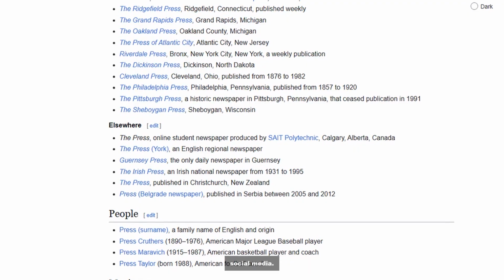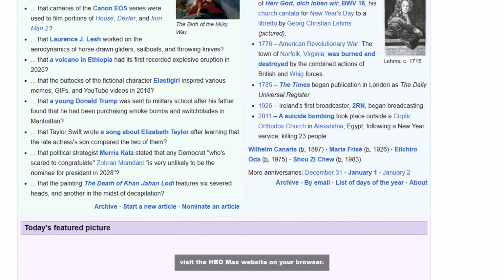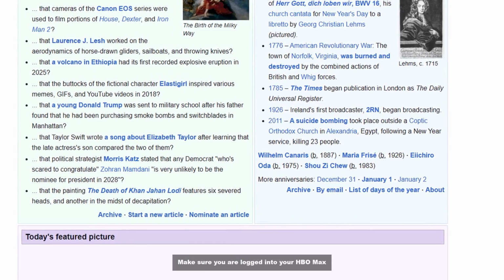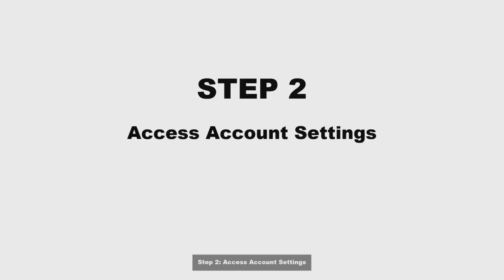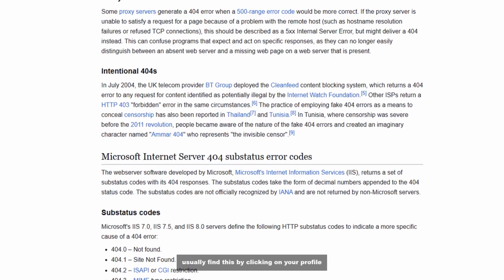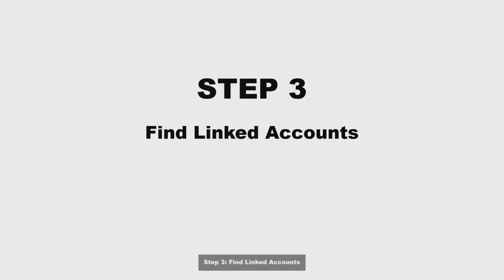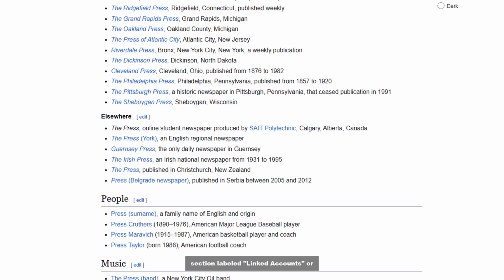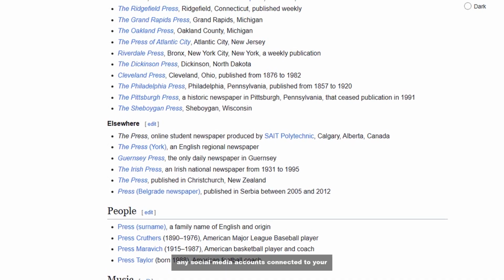How To Unlink Your HBO Max Account From Facebook 2025 (2026)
In this video, we will show you how to unlink your HBO Max account from Facebook in 2025. If you're looking to manage your account settings or enhance your privacy, this guide is perfect for you.